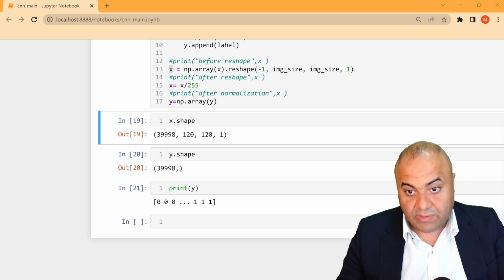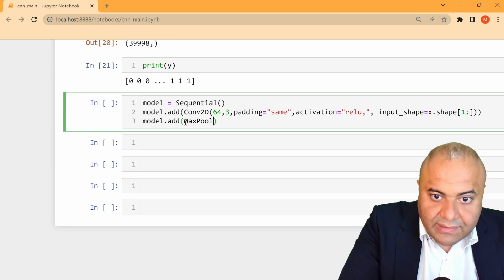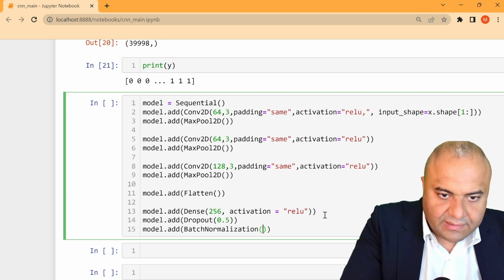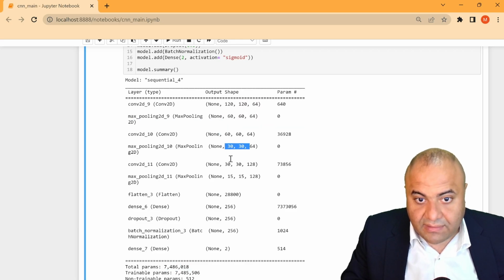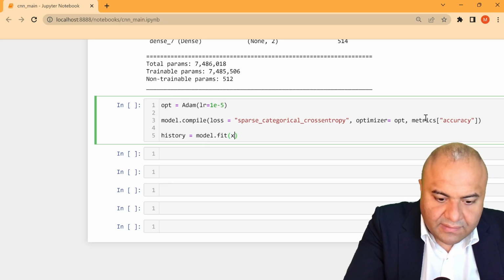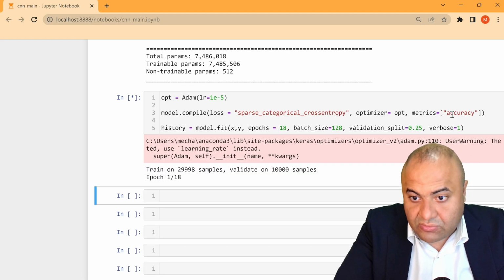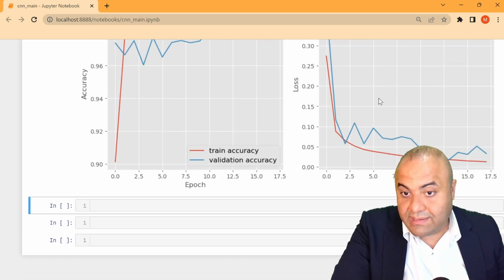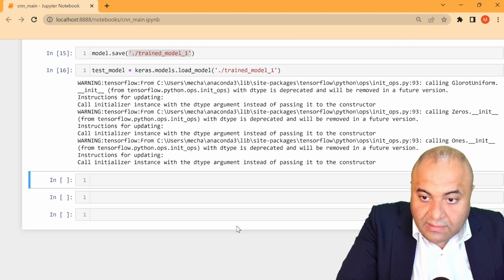Lec.4: training the network for the REAL PROBLEM! [From A to Z]